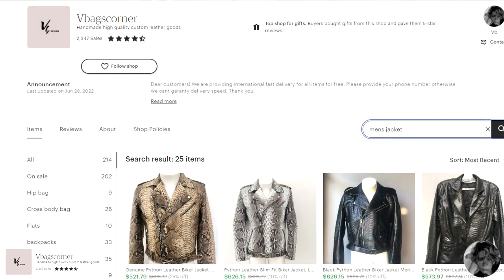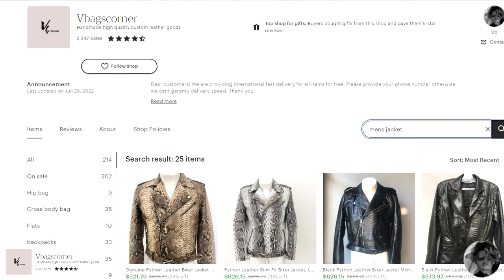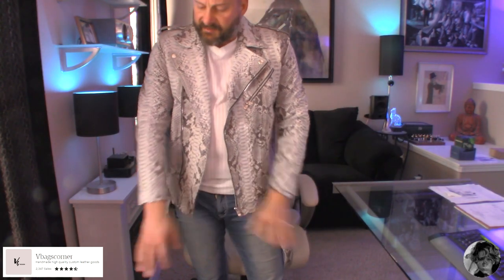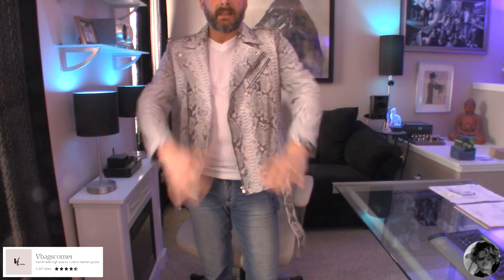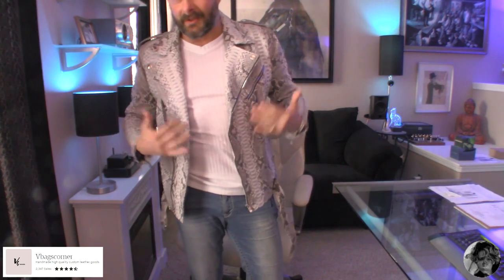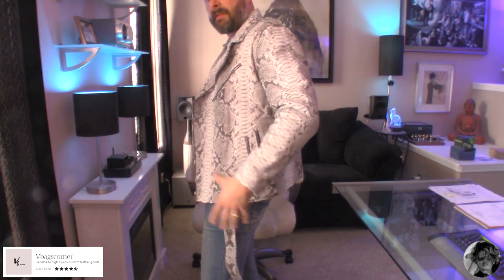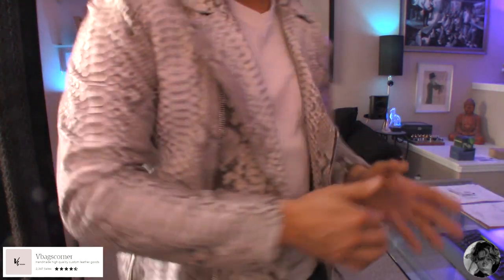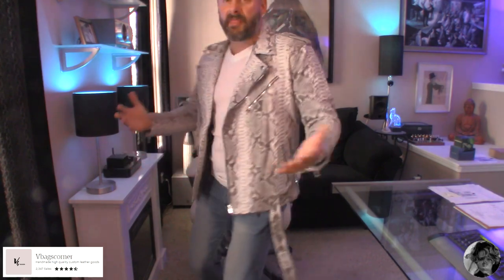Python Leather Jacket | Jason Momoa Jacket Style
Unleash Your Inner Jason Momoa With This Speedy Python Leather Jacket!

PhatKat Collections: Unboxing Unique Leather Bags from VBagsCorner | Must-Have Accessories!
Explore the world of exquisite leather craftsmanship with PhatKat Collections! In this video, I delve into the latest additions to my accessory collection from VBagsCorner's Etsy store. 👜✨ Discover the perfect blend of style and functionality – click the link to VBagsCorner's Etsy store to get your hands on these stunning pieces Elevate your fashion game with these must-have leather bags!